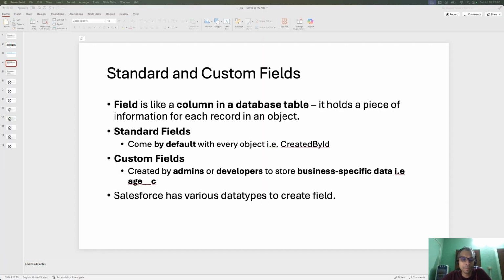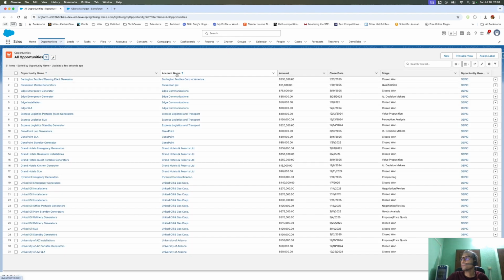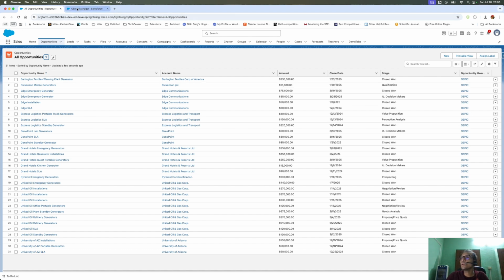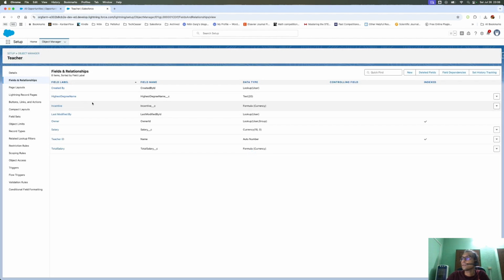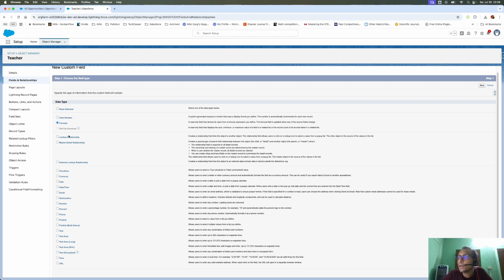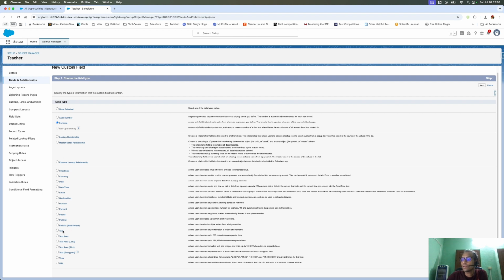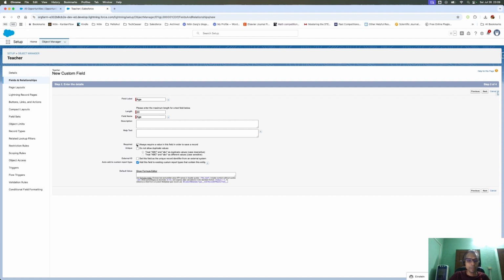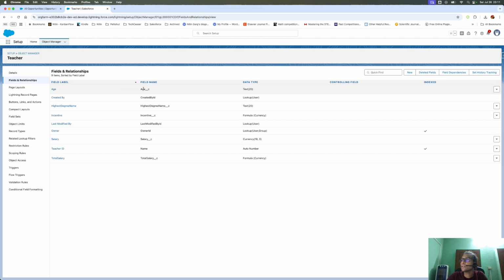Salesforce Fields | Standard vs Custom Fields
In this video, we explain Salesforce Fields in a simple way so you can easily understand how they work. Learn about different types of fields (Text, Number, Picklist, Lookup, Formula, etc.) and how they help you store and organize data in Salesforce.

Topics Covered:
What is a Field in Salesforce?
Different types of fields and their uses
Examples of fields in real scenarios
Why fields are important for Salesforce customization

Perfect for beginners or anyone looking to understand Salesforce better!